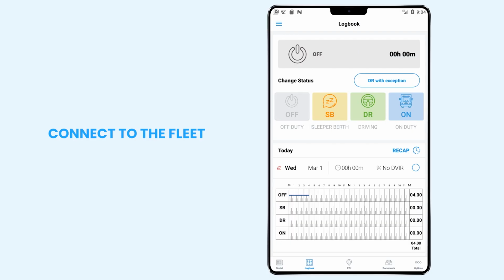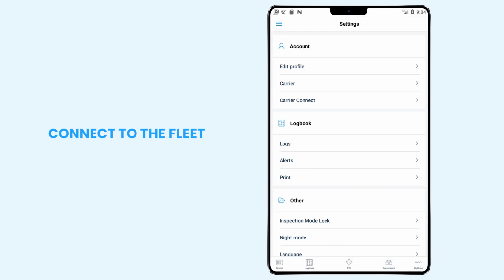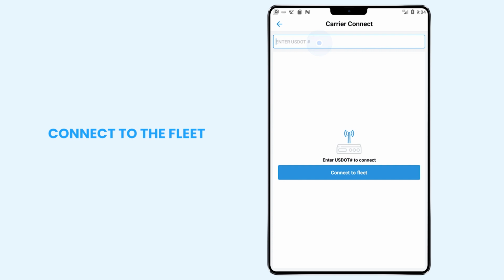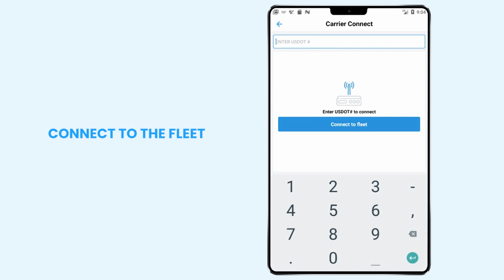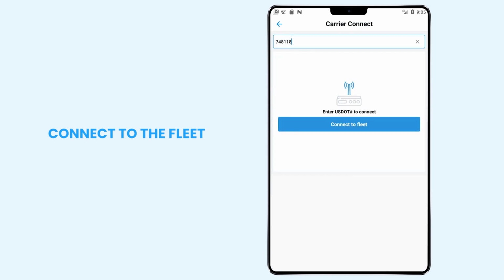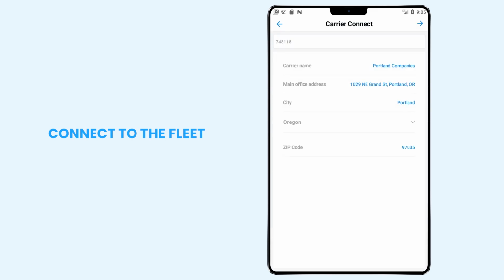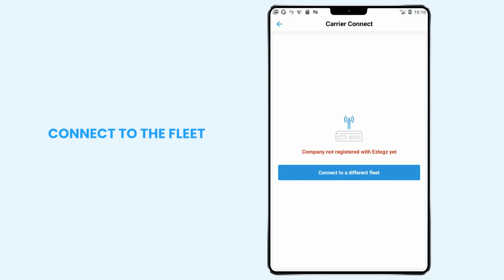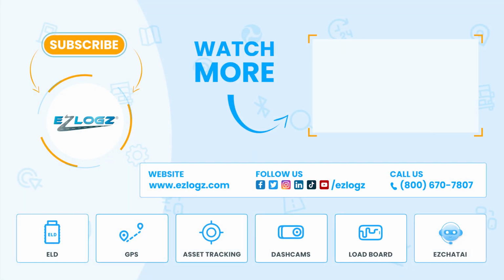DRIVER: CONNECT TO THE FLEET